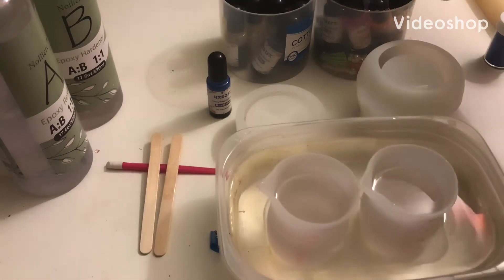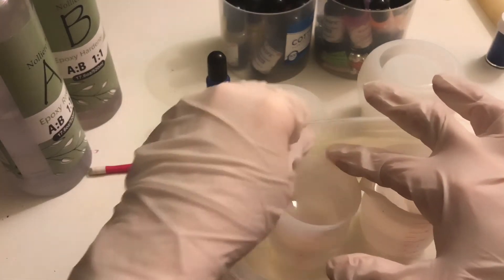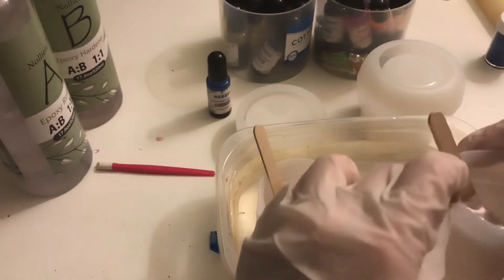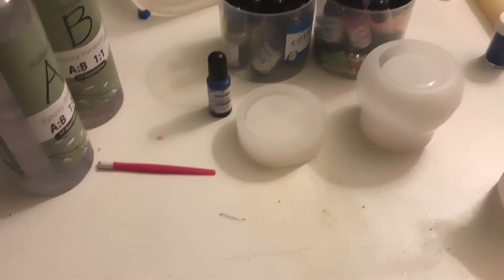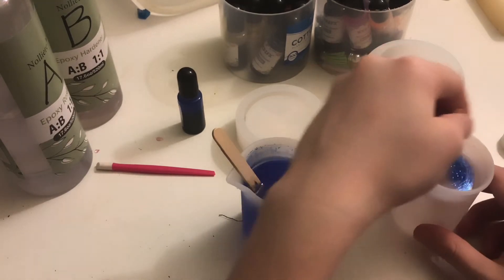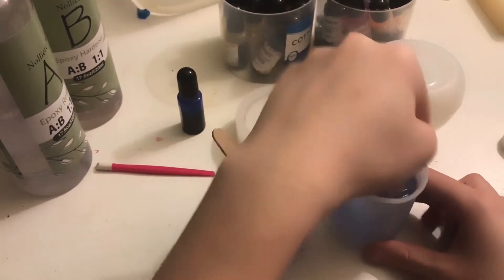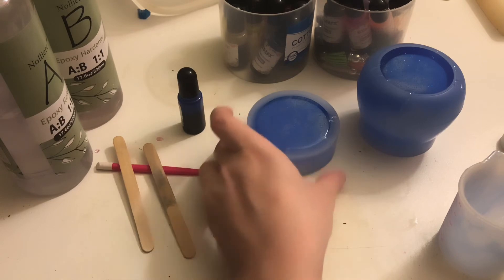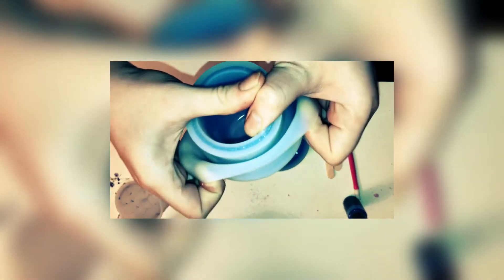Making resin jar step by step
This is my resin channel, I make everything and all resin. I’m glad to share this with you guys.